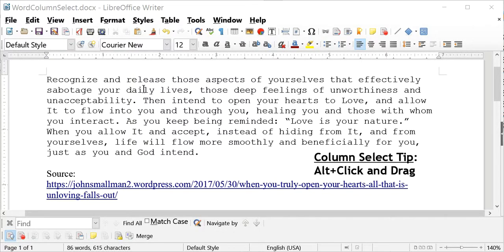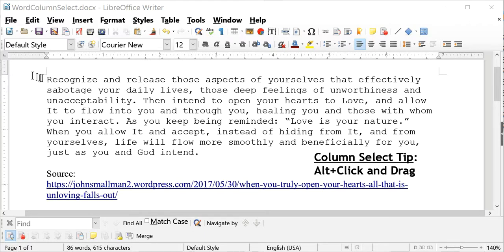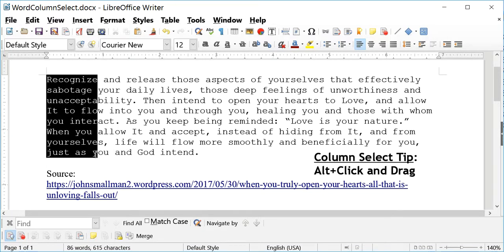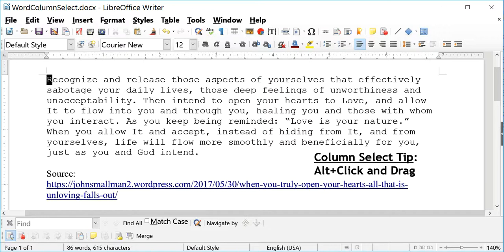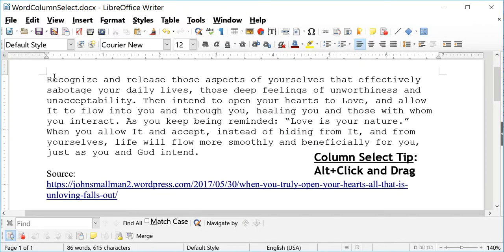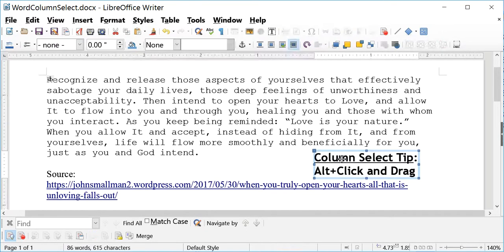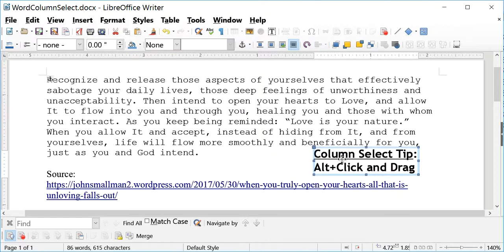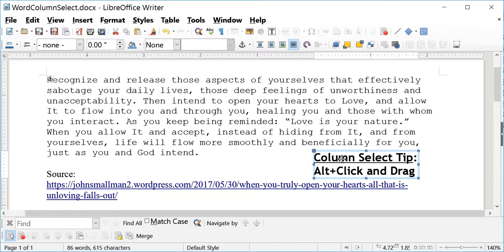Word Tip: Column Select (Alt+Click&Drag) + Alt+Arrow Tip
Here's a tip on how to use the Column Select feature, not available from the Menu options, in MS Word or compatible programs, like LibreOffice Writer, which I used in this video. You can only do Column Select if you know the little-known shortcut, Alt+Click&Drag. Click the Full Screen icon to for best viewing. It's at the far right end of the player control panel, below the video.

Near the end of the video, I give you another tip: Alt+Arrow. Use that to move an element in small increments. In the video I clicked on a text block to select it, and then used Alt+Right or Left Arrow to move it in small steps. That tip also works in many graphics programs.